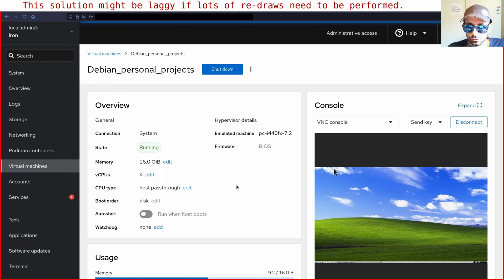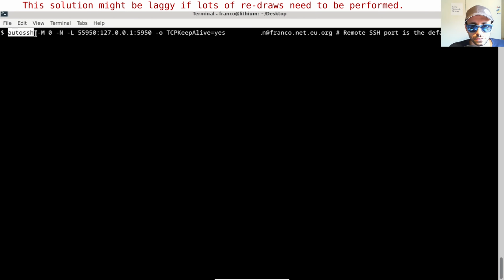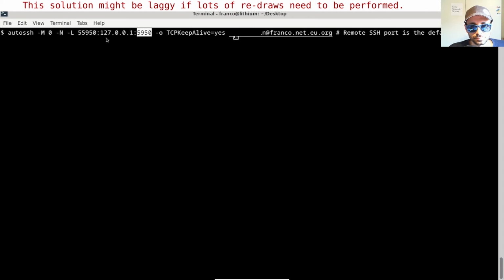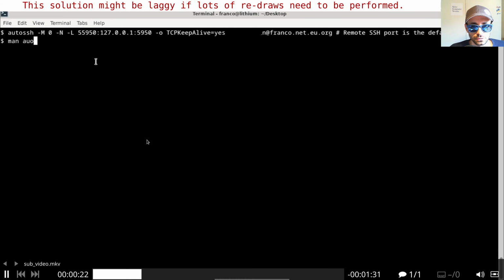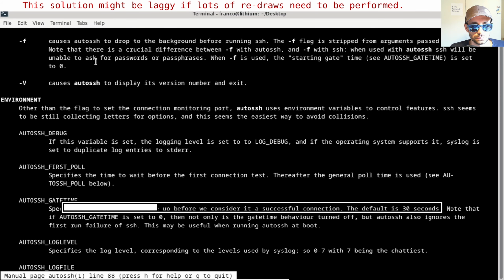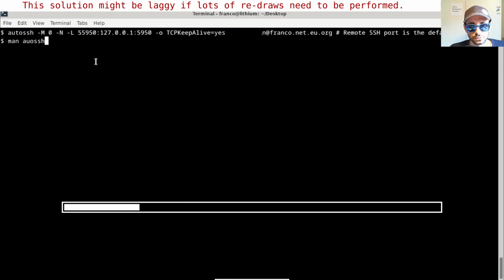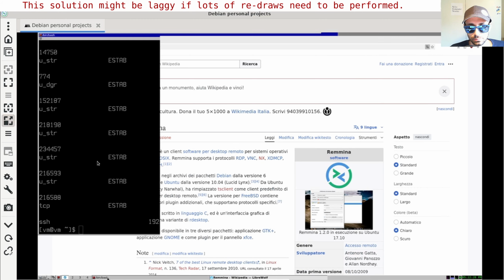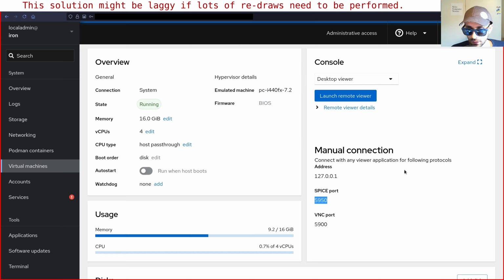Cockpit: a better way to run virtual machines - Part 4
This followup video about Cockpit explains how to connect to the SPICE protocol remotely using an SSH tunnel as a medium. This is particularly useful if you use standalone remote desktop viewers to interact with VMs, such as Remmina.

🔗 *LINKS*

🔖 *CHAPTERS*

0:00 Intro
0:32 The basic command
1:46 Manuals
2:33 This is not something new
2:48 Connection with Remmina
4:06 sshd options
4:38 Outro